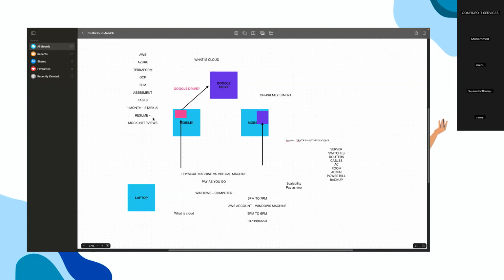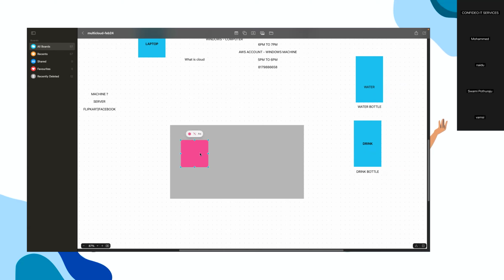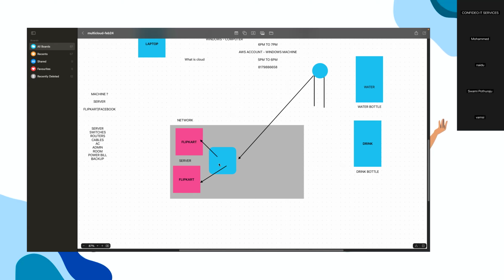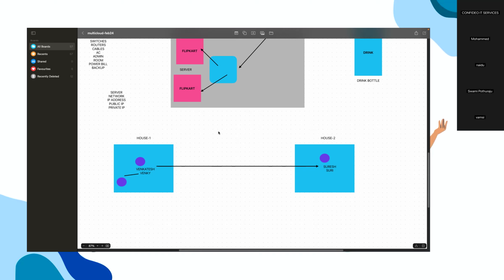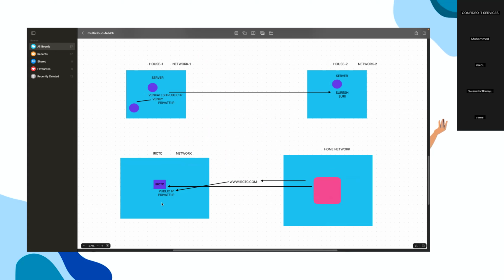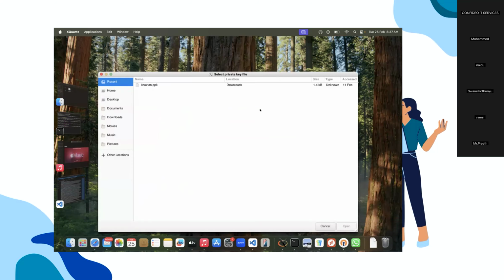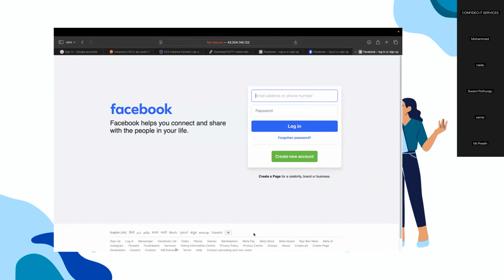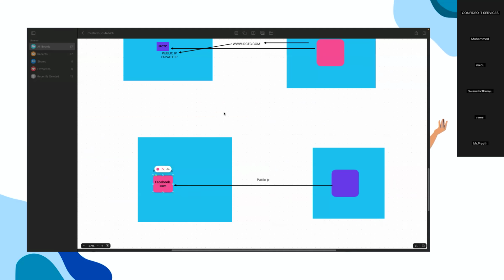📢 CLASS 2 - MULTI-CLOUD TRAINING 🚀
🚀 New Batch Alert: Multi-Cloud Training (AWS | Azure | Terraform | CI/CD) 🚀
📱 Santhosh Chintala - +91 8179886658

📢 We are starting a new batch on Multi-Cloud Technologies, covering AWS, Azure, Terraform, and CI/CD. This training is designed for beginners and professionals who want to upskill in cloud computing.

🎥 Watch this demo session and get a glimpse of what you'll learn!

✅ Key Highlights:
✔️ Hands-on Training on AWS, Azure, Terraform & CI/CD
✔️ Real-Time Projects & Industry Use Cases
✔️ Daily Mentoring & Doubt-Solving Sessions
✔️ Mock Interviews & Resume Building

📅 Class Schedule:
🕗 Live Class: Every Monday at 8 AM IST
🕔 Mentoring Session: Daily at 5 PM IST

💡 Start your cloud journey today! Don’t miss out on this opportunity! 🚀